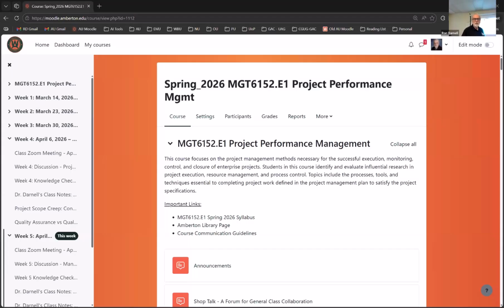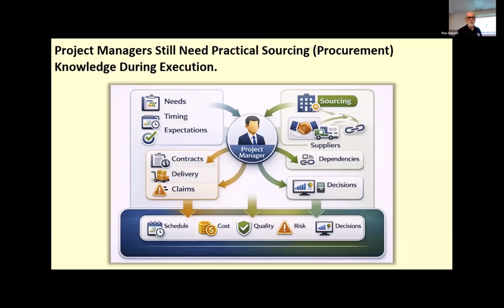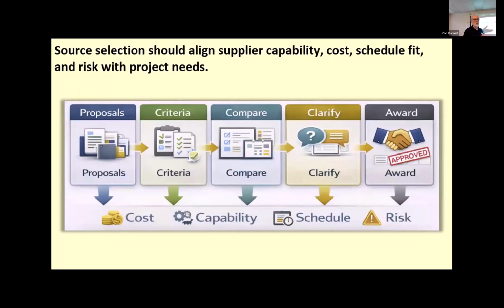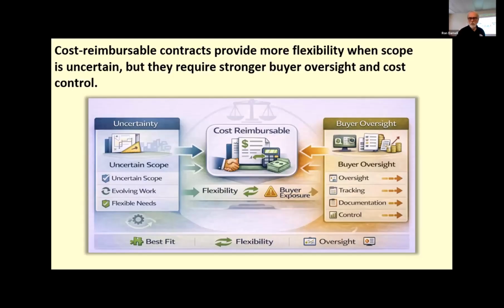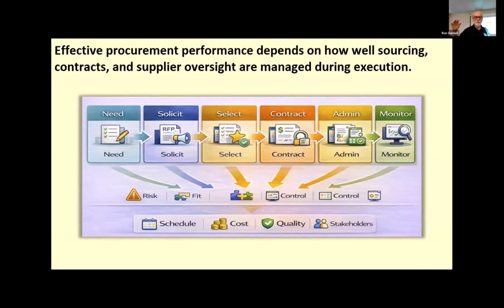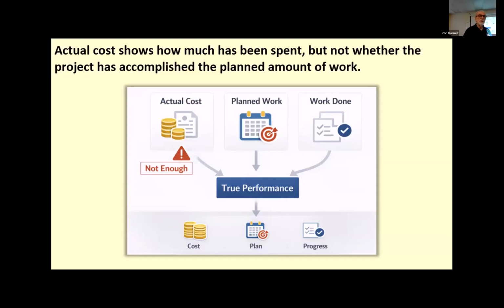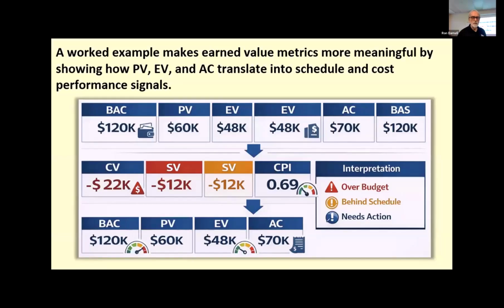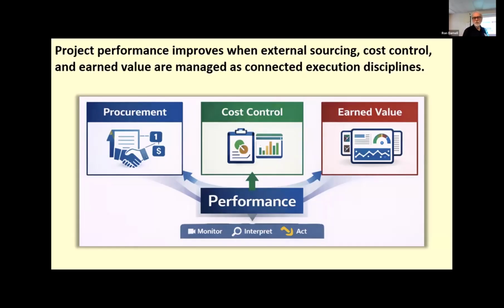MGT6152.21/E1 Spring 2026 Week 5 - Lecture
In this Week 5 lecture for MGT6152 Project Performance Management, we examine how procurement, project cost control, and earned value management contribute to stronger project performance during execution. The session begins by exploring procurement within the Project Work Performance Domain, including sourcing, solicitation, bidder communication, source selection, contract types, contract administration, and supplier performance oversight.

The lecture then transitions to project cost management during execution, emphasizing cost baselines, monitoring, variance interpretation, control, and forecasting. From there, the session introduces earned value management as an integrated approach for understanding project performance through Planned Value, Earned Value, and Actual Cost. Key earned value metrics such as cost variance, schedule variance, CPI, SPI, EAC, ETC, VAC, and TCPI are discussed, along with a worked example that shows how these concepts support better decision-making.

This lecture helps students integrate procurement execution, cost performance, and earned value into a single practical view of project performance management.